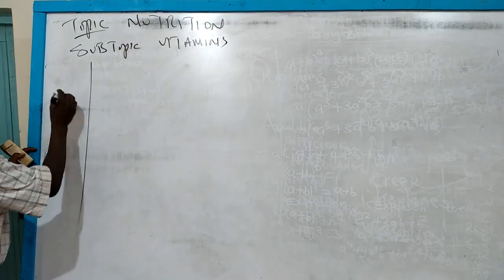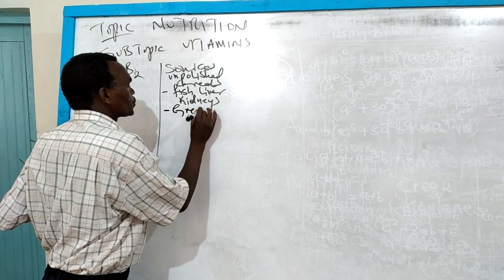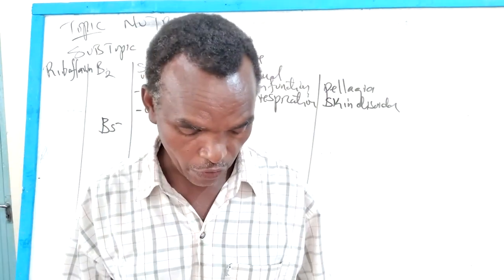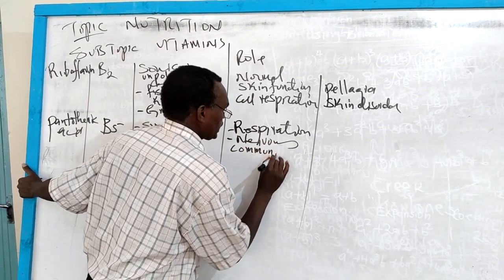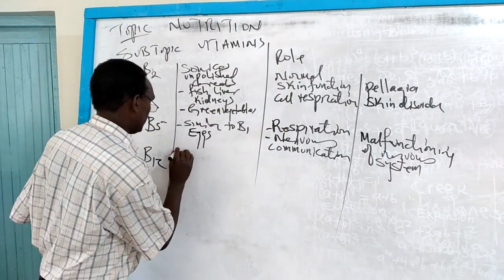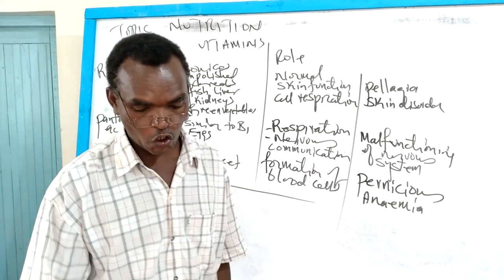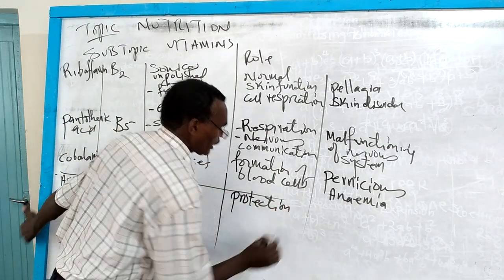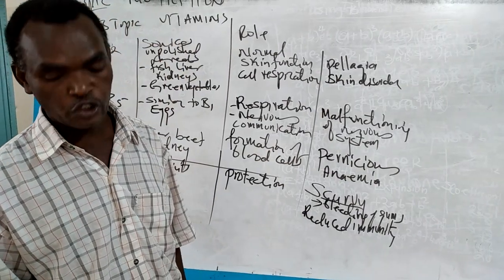FORM ONE BIOLOGY _ ABSORPTION OF NUTRIENTS P5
Enjoy a Biology Form one class on Absorption of Nutrients P5 by Mr Murage Haniel, Kiamutugu Boys High School.